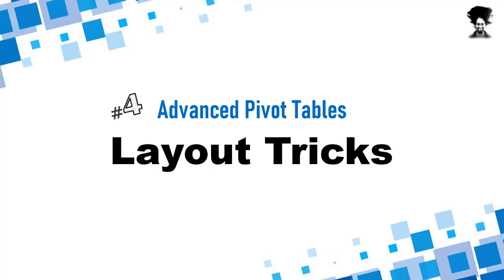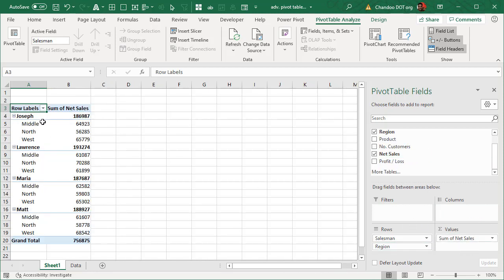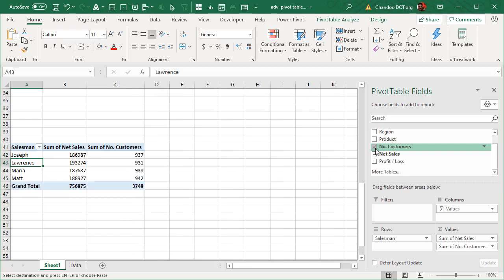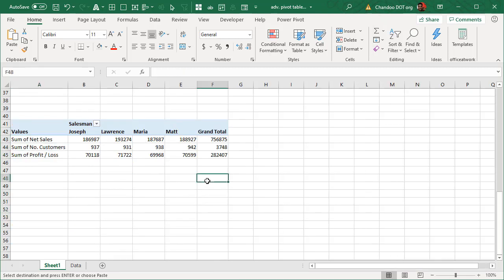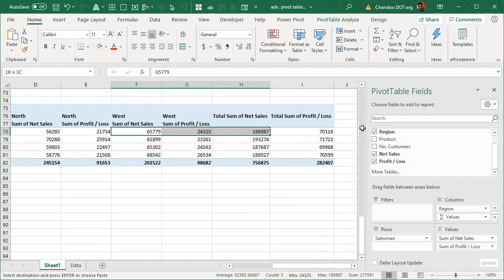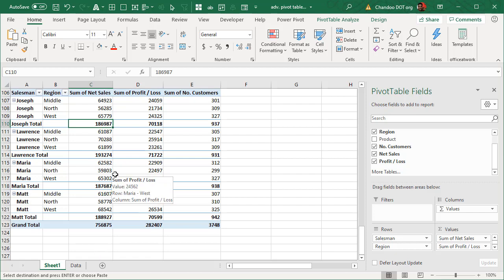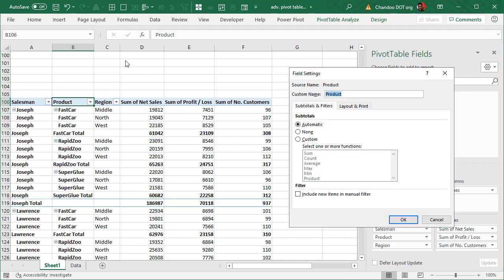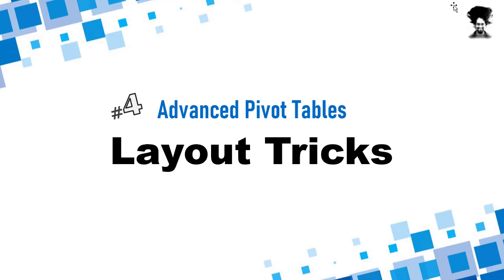Super Layout Tricks for Excel Pivot Tables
By default pivot tables are in compact layout. But you can change the layout, appearance and position of fields to create completely new reports. In this video tip, I will show you several powerful layout ideas to try next time you are making a pivot table.